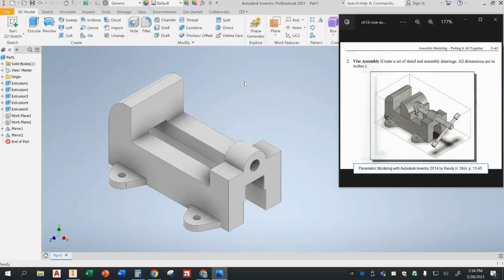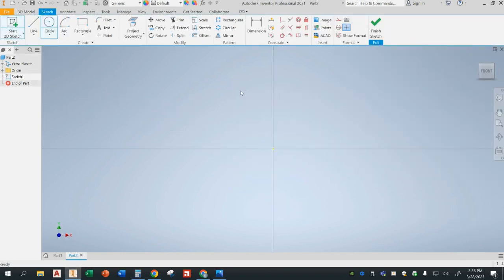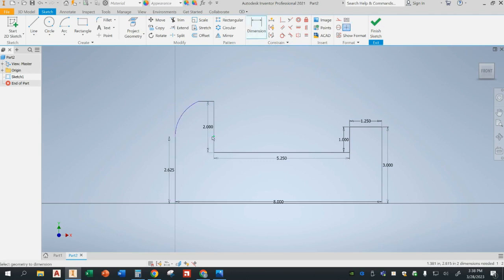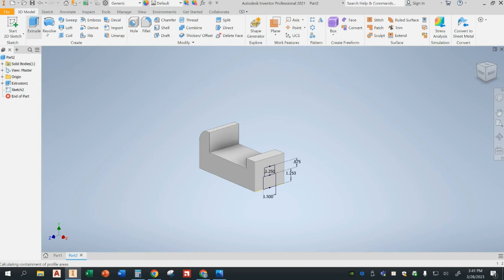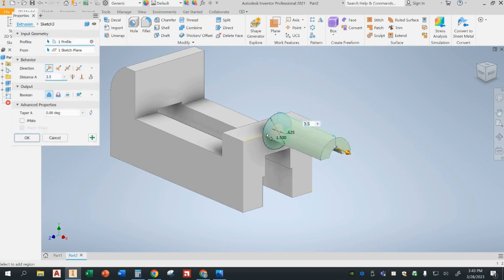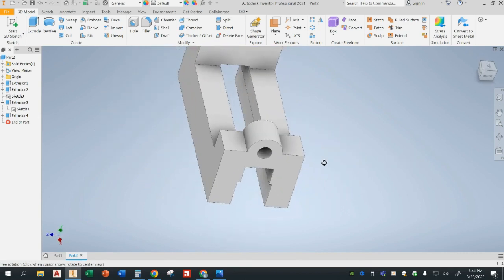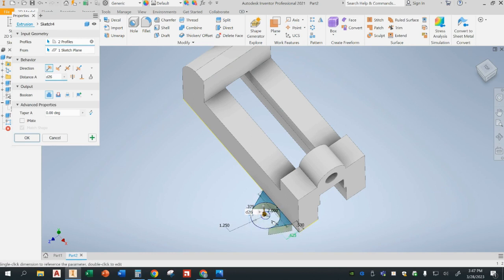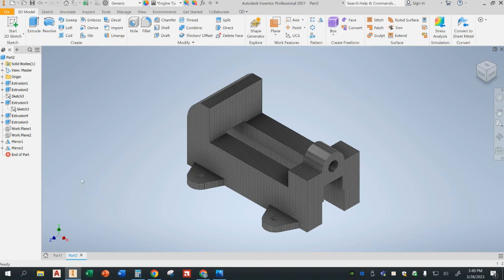Vise Tutorial (Mr. A CAD Tutorials) Autodesk Inventor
Part 1 of Vise Assembly using Autodesk Inventor